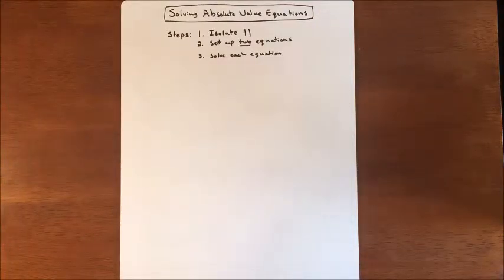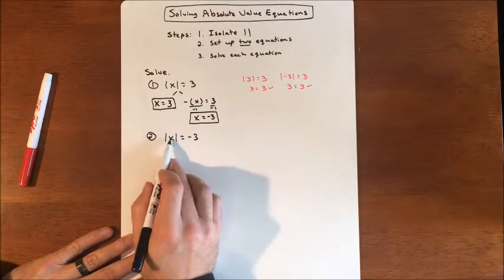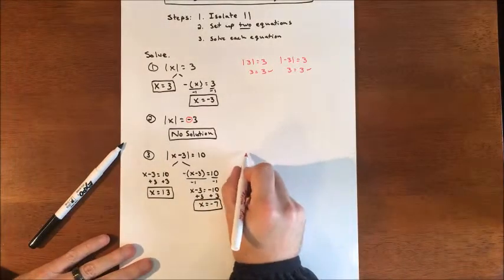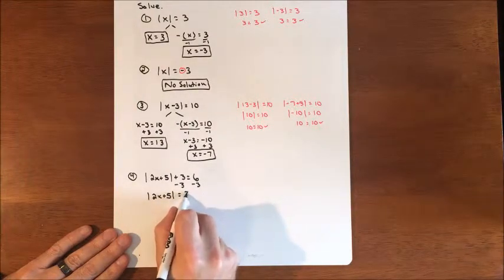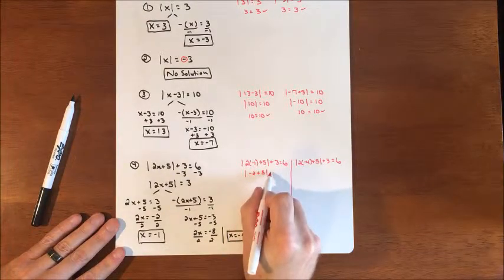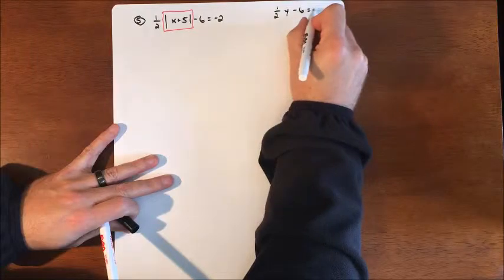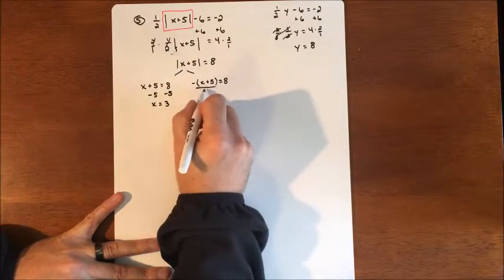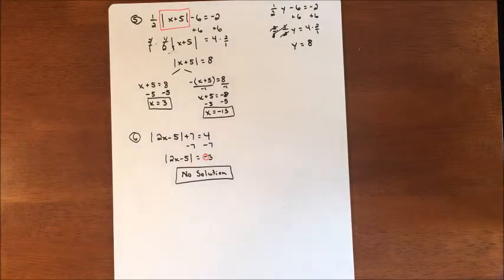Solving Absolute Value Equations